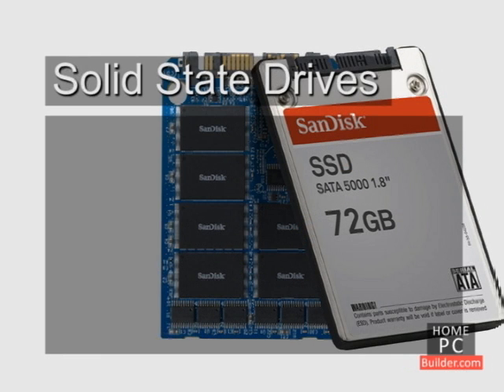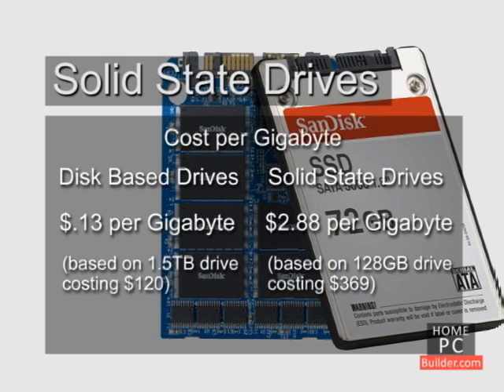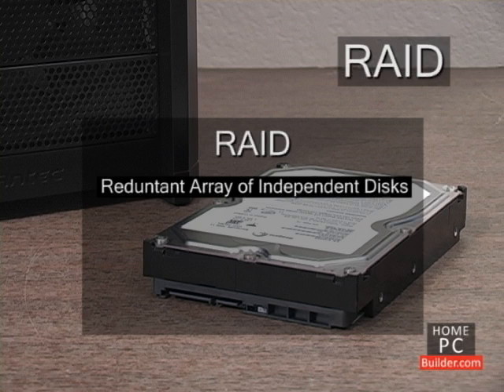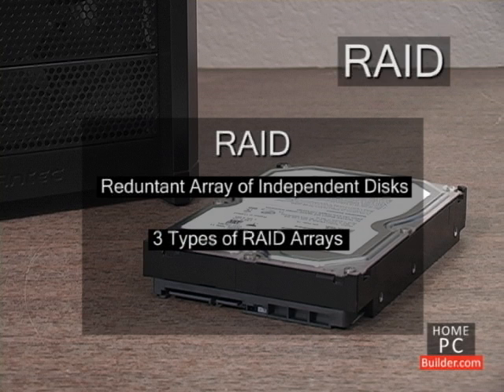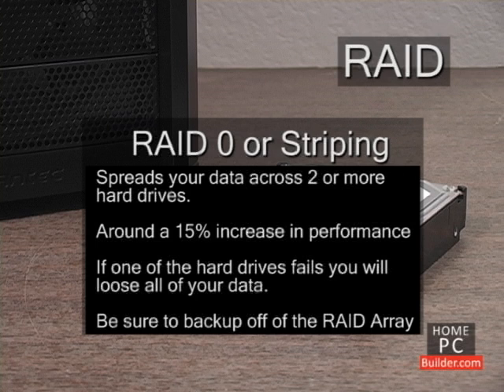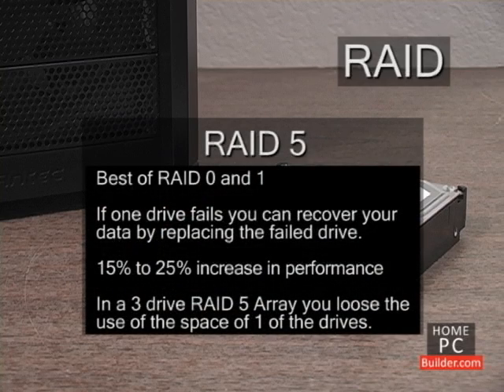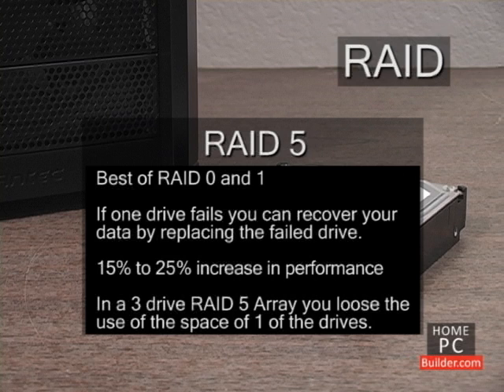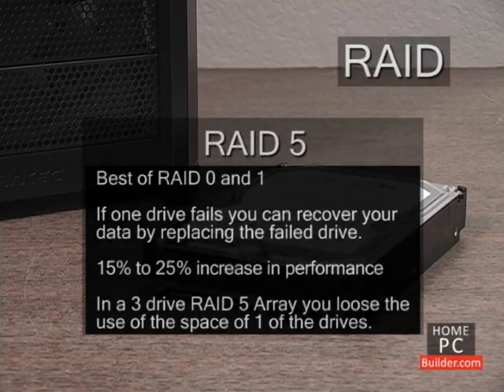Build a PC Computer - S01 L01 - Hard Drive & SSD Components - All New for 2010 - homepcbuilder.com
In lesson 1 we'll cover SATA, IDE, external and SSD hard drives, what features and specs to look for when shopping, and how much you can expect to pay when building your own computer.